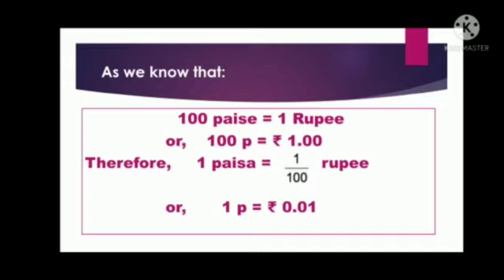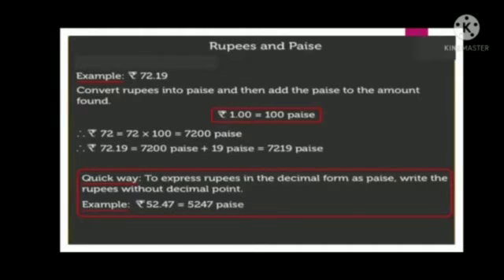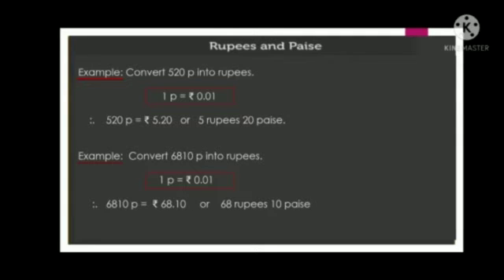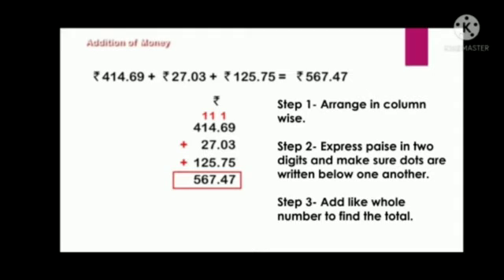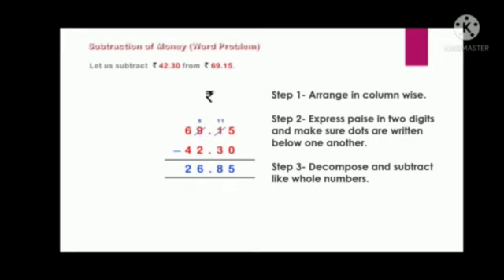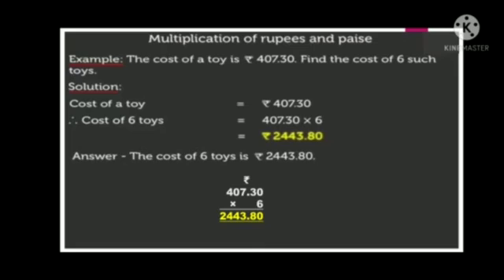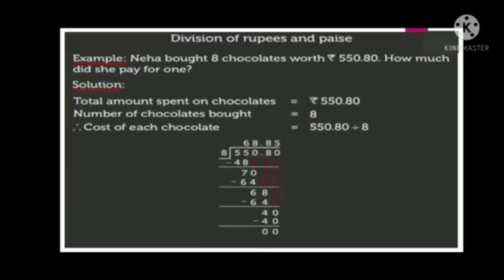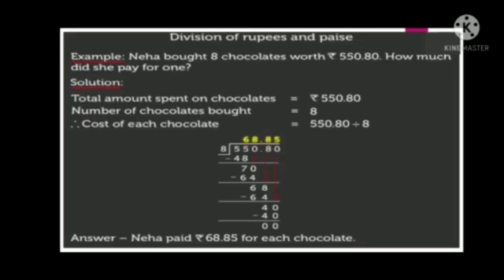Class IV Mathematics Chapter - Money